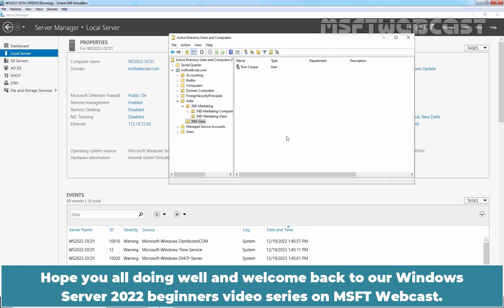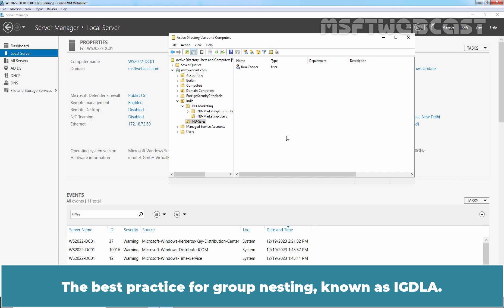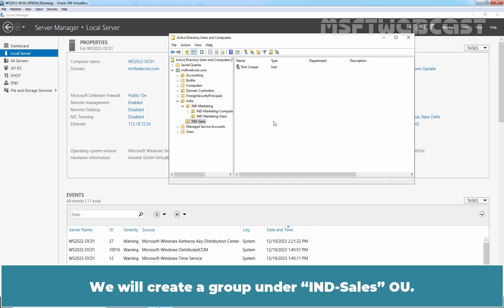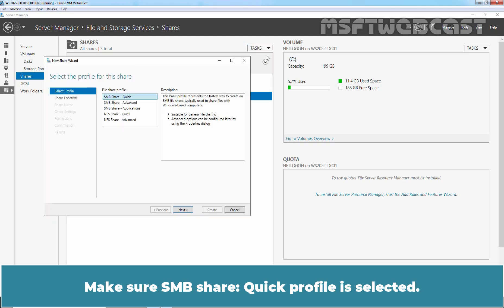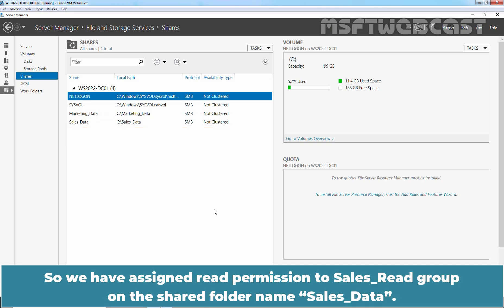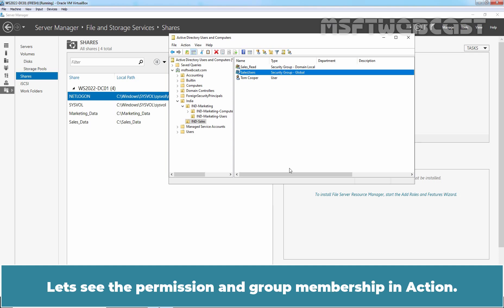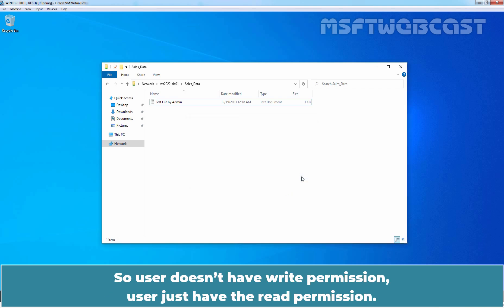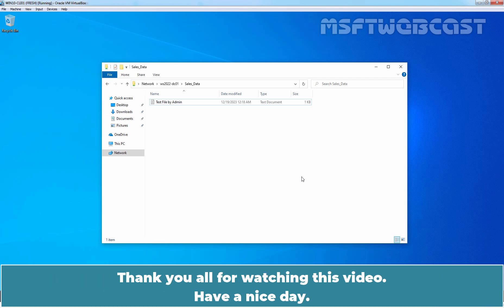49. Active Directory Nested Groups - Explained | Windows Server 2022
Windows Server 2022 Video Tutorials for Beginners:
This is a step by step guide on Active Directory Nested Groups in Windows Server 2022.